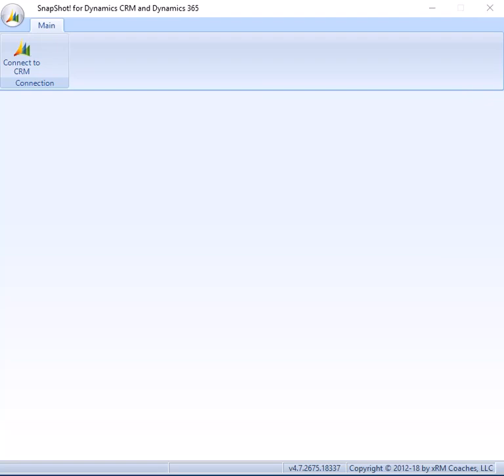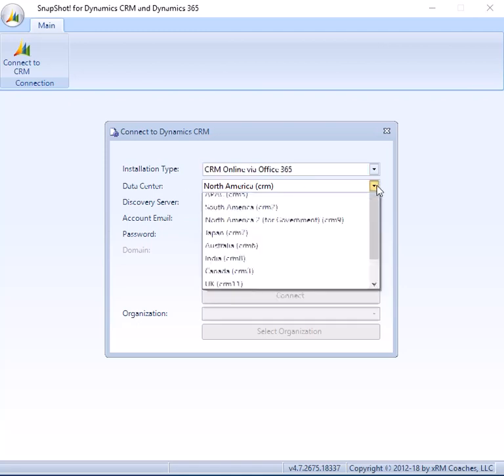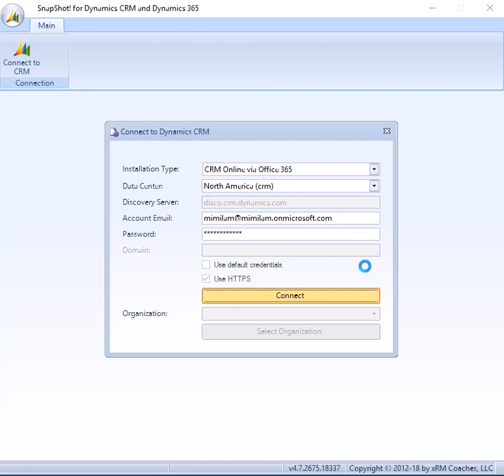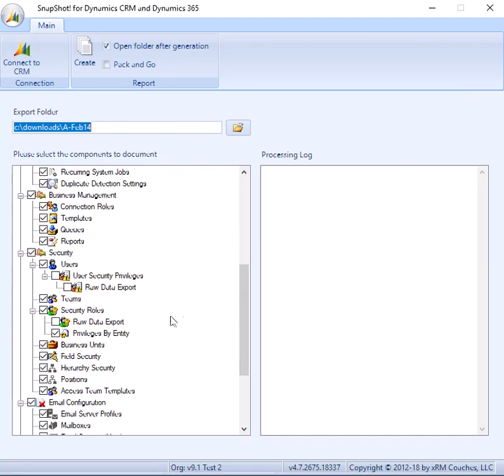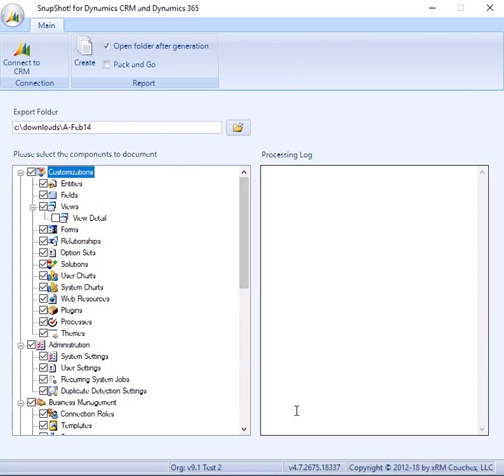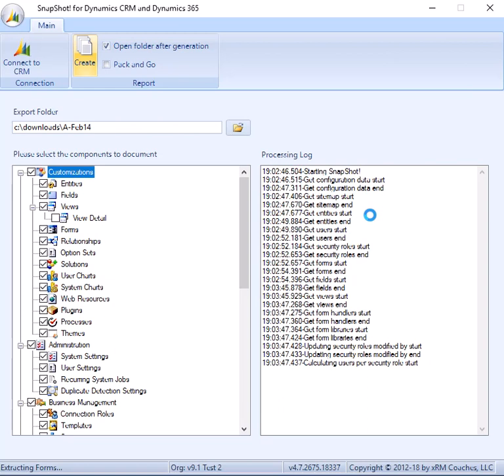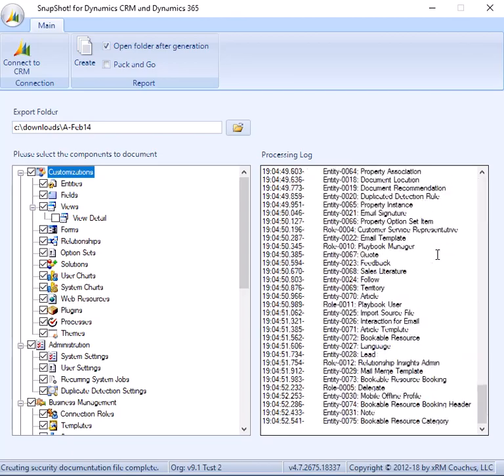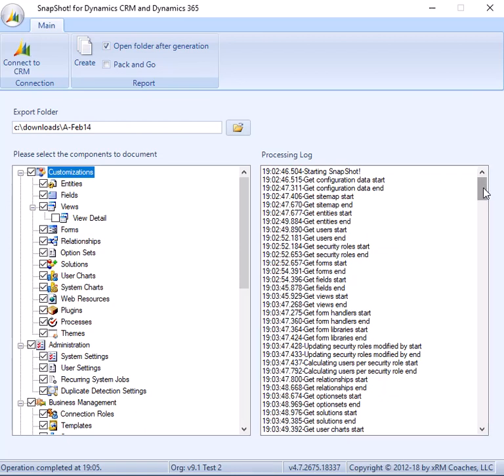Introduction to SnapShot!, the ultimate Dynamics 365 documentation tool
SnapShot! is our commercial documentation tool which produces documentation on almost everything of interest within a Dynamics CRM or Dynamics 365 CE system.